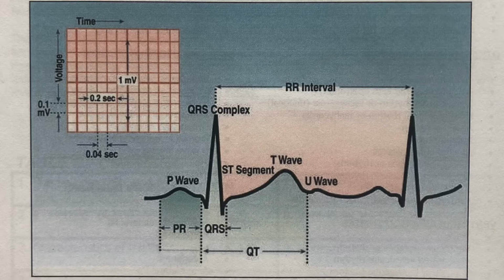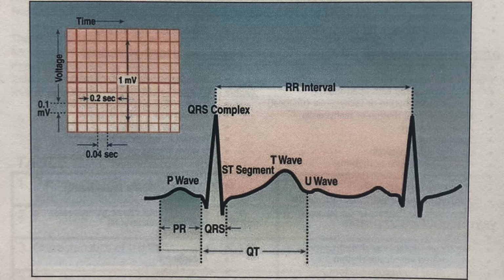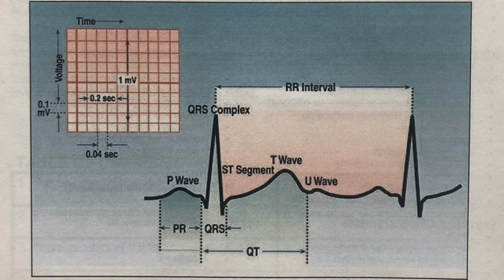May 11, 2021